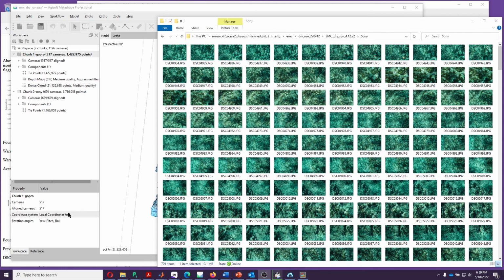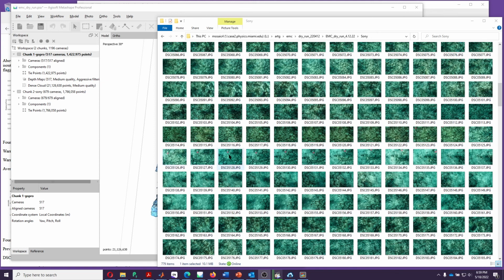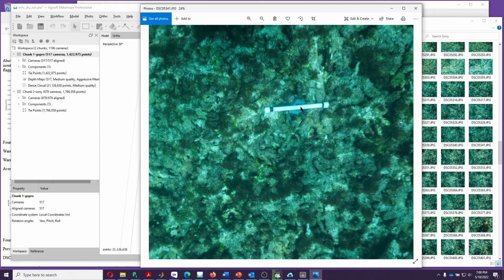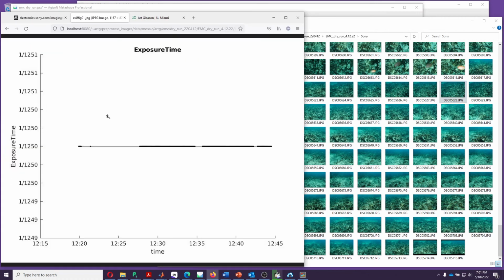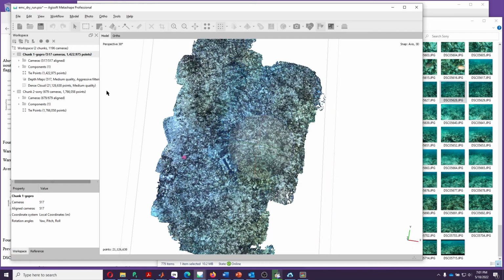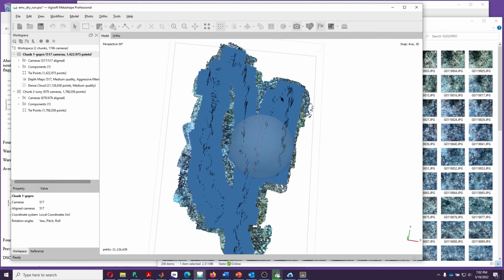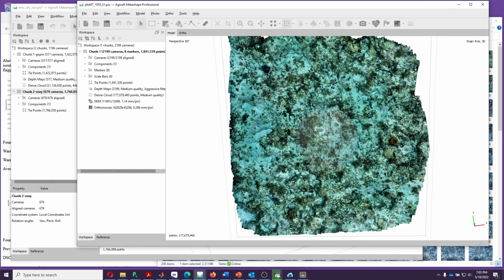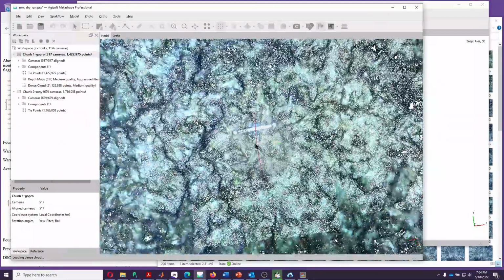Dataset Review: Incomplete data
This is another in my series of videos reviewing a dataset of underwater images that was collected for the purpose of making a 3D model of a coral reef landscapes. If you have not seen one my videos like this before, the idea is that collecting good data is 90% or more of the challenge in making photogrammetric models of underwater sites. And, although this is absolutely something that any skilled diver could do, there are some common pitfalls I see regularly. I want to share examples of these obstacles as I come across them, so that we all might learn something and hopefully save time and collect better datasets in the future.

See my web site for more information on underwater landscape imaging:
web2.physics.miami.edu/~agleason